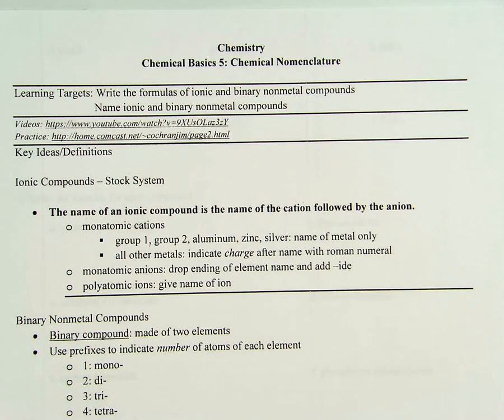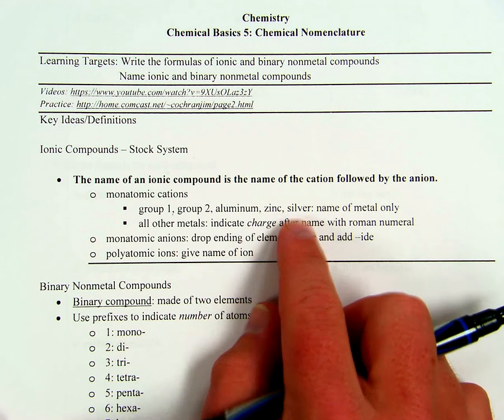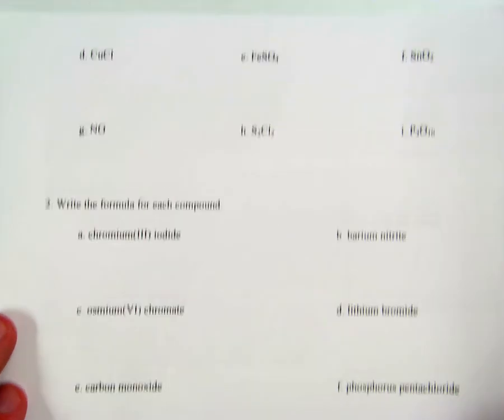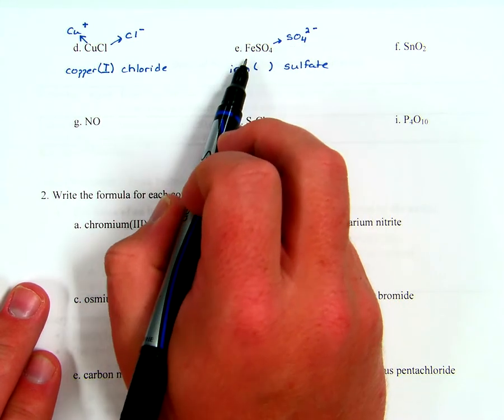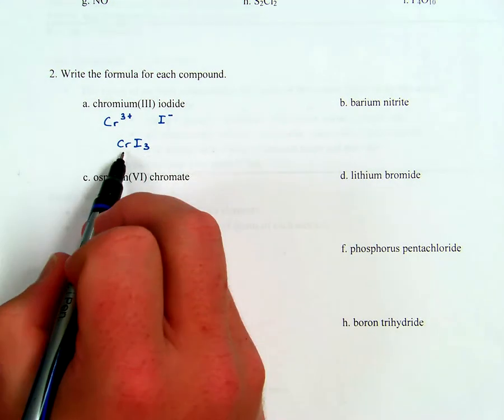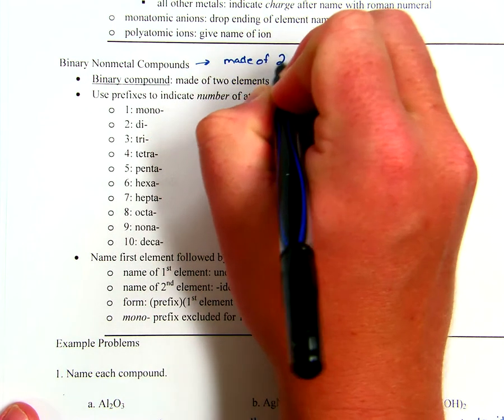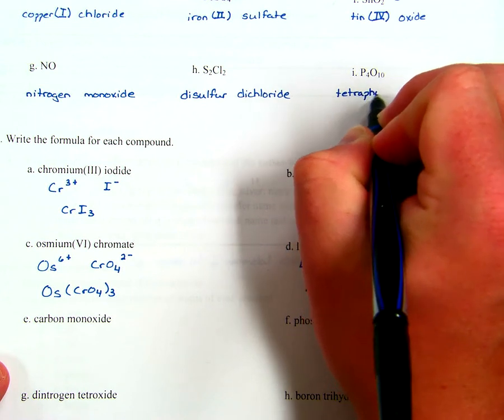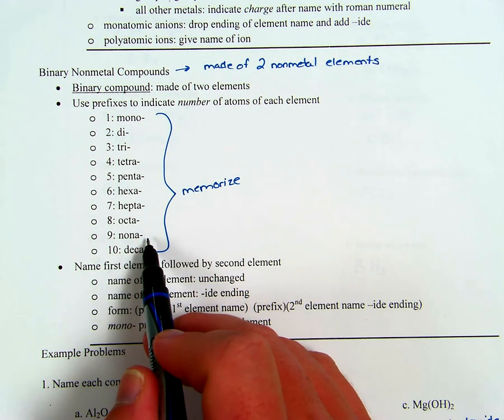Chem: chemical basics5 nomenclature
Examples of how to name basic ionic and binary nonmetal compounds.